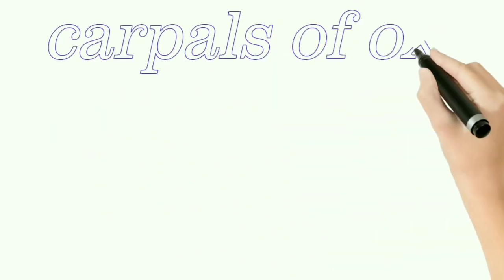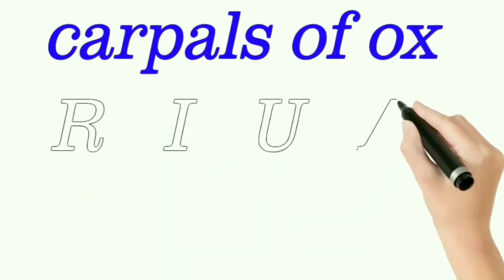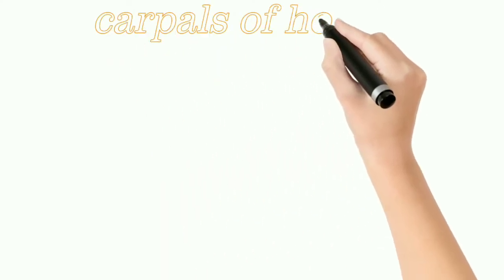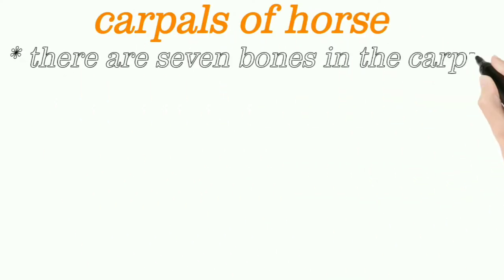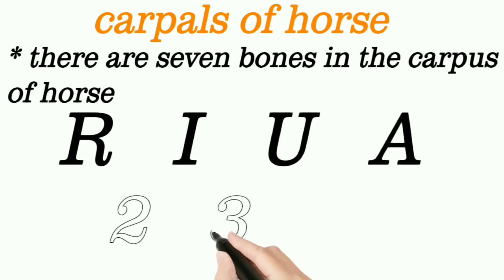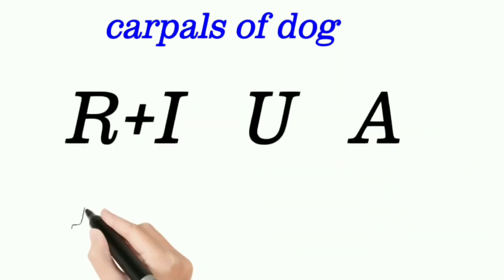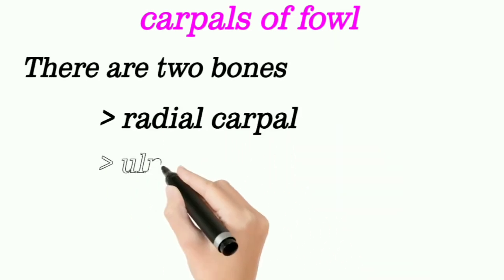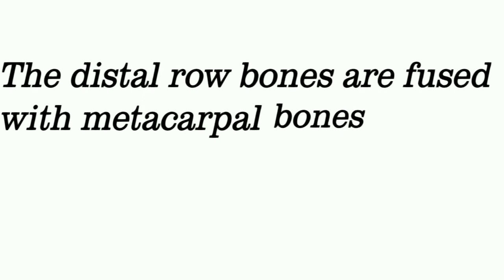carpal bones of ox ,horse,dog and fowl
in this video is about carpal bones of ox,horse,dog and fowl
total number of bones and thier position
carpals of ox